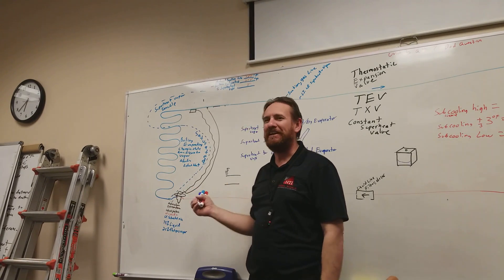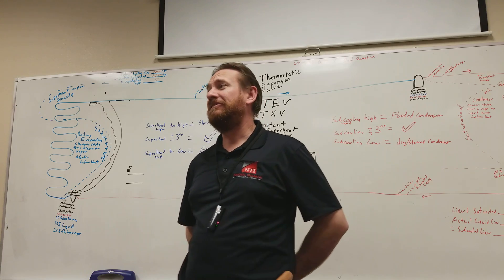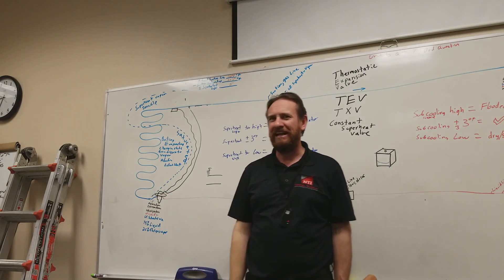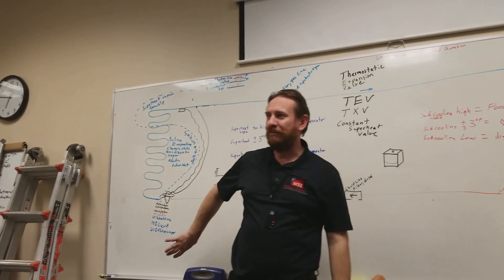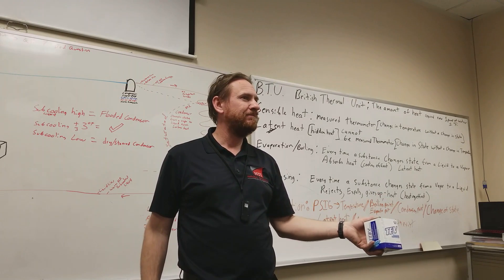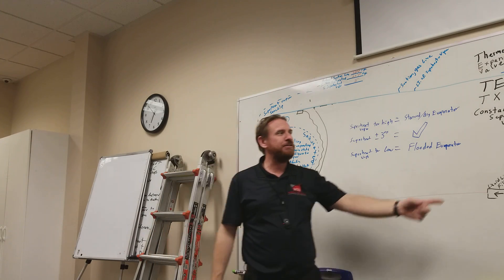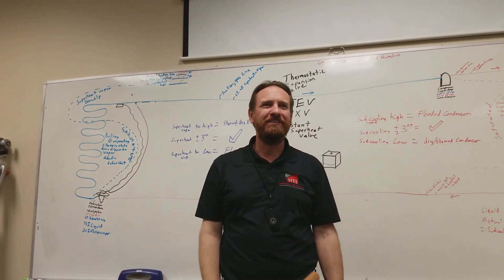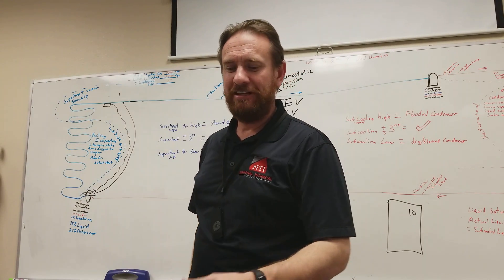TXV TEV failure, checking, superheat and subcooling